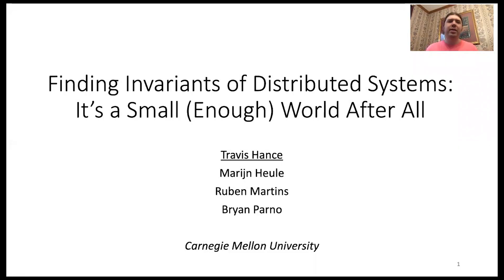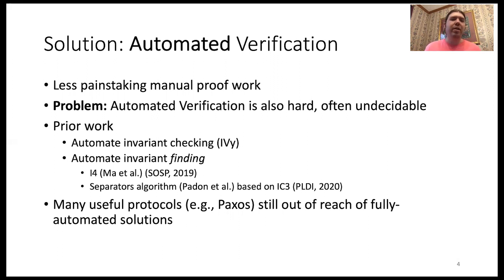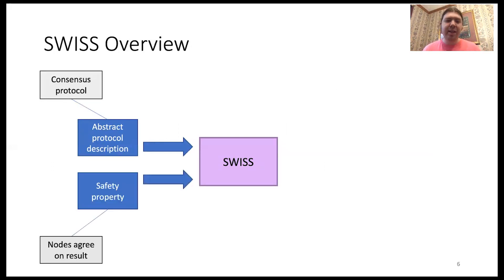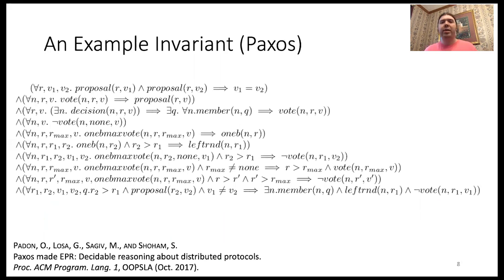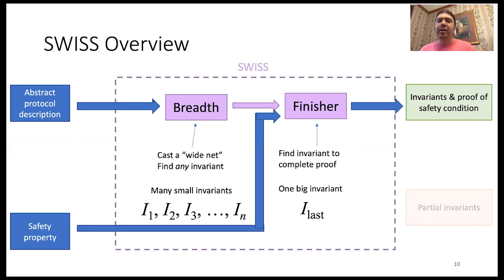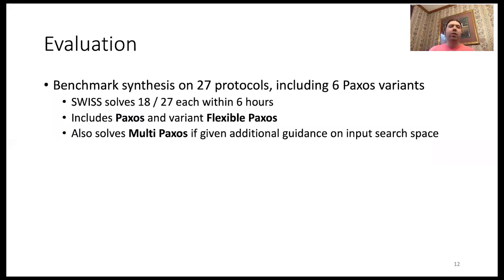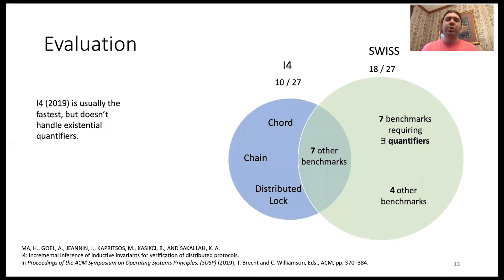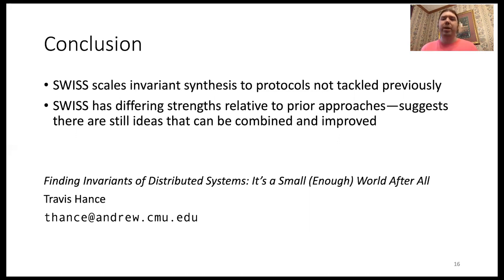NSDI '21 - Finding Invariants of Distributed Systems: It's a Small (Enough) World After All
Finding Invariants of Distributed Systems: It's a Small (Enough) World After All

Travis Hance, Marijn Heule, Ruben Martins, and Bryan Parno, Carnegie Mellon University

Today's distributed systems are increasingly complex, leading to subtle bugs that are difficult to detect with standard testing methods. Formal verification can provably rule out such bugs, but historically it has been excessively labor intensive. For distributed systems, recent work shows that, given a correct inductive invariant, nearly all other proof work can be automated; however, the construction of such invariants is still a difficult manual task.

In this paper, we demonstrate a new methodology for automating the construction of inductive invariants, given as input a (formal) description of the distributed system and a desired safety condition. Our system performs an exhaustive search within a given space of candidate invariants in order to find and verify inductive invariants which suffice to prove the safety condition. Central to our ability to search efficiently is our algorithm's ability to learn from counterexamples whenever a candidate fails to be invariant, allowing us to check the remaining candidates more efficiently. We hypothesize that many distributed systems, even complex ones, may have concise invariants that make this approach practical, and in support of this, we show that our system is able to identify and verify inductive invariants for the Paxos protocol, which proved too complex for previous work.